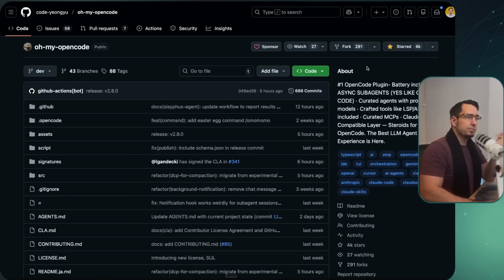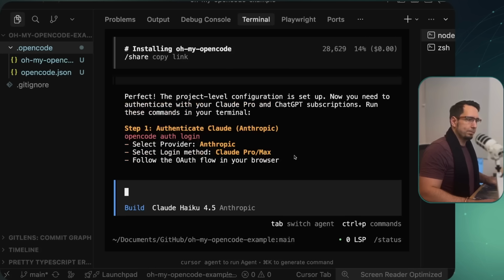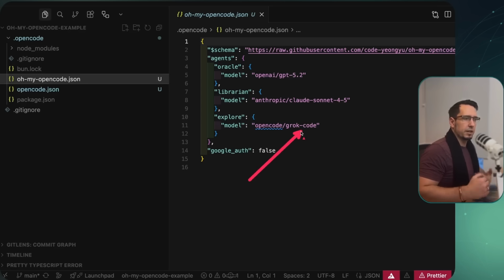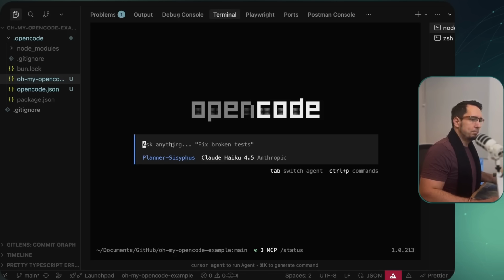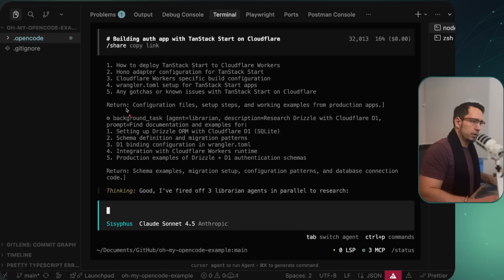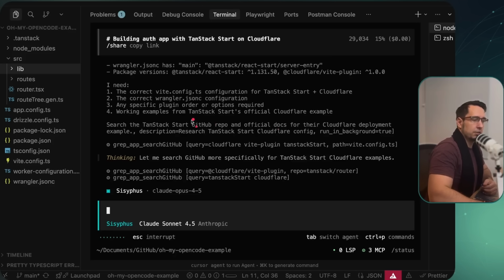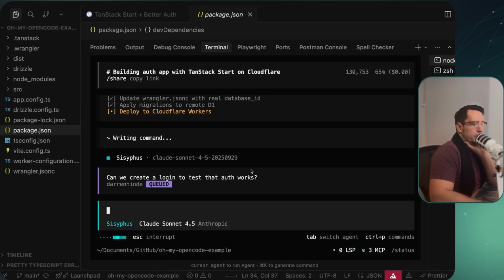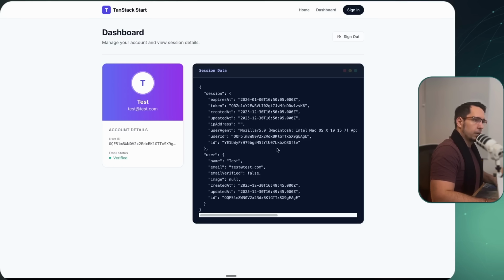Oh My OpenCode Is Actually Insane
Discover Oh My Open Code – the ultimate plugin that orchestrates seven specialized AI agents working in parallel to accomplish what a single agent cannot. Learn how to harness multi-agent coordination, configure multiple AI subscriptions (Claude, Gemini, ChatGPT), and unlock powerful parallel processing capabilities for your development workflow. Watch as we dive into installation, real-world implementation, and the architecture that powers advanced AI-driven coding.

TIMESTAMPS
0:00 – Intro: Running Agents in Parallel
0:27 – What is Oh My Open Code?
1:15 – Multi-Agent Architecture Breakdown
2:44 – Installation Methods: Manual vs LM-Driven
4:12 – Configuring Your AI Model Subscriptions
6:58 – Project-Level vs Global Installation
8:45 – Building a Full-Stack App Demo
15:30 – Deployment & Authentication Deep Dive
18:00 – Performance Insights & Token Consumption
19:45 – When to Use This Plugin Effectively
21:15 – Real Results: Building on Cloudflare
22:30 – Final Thoughts & Recommendations